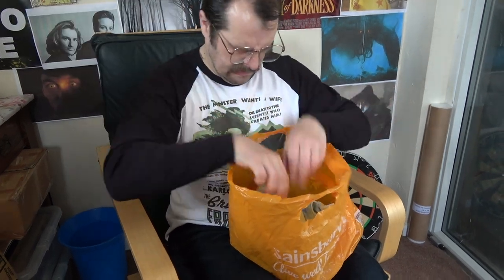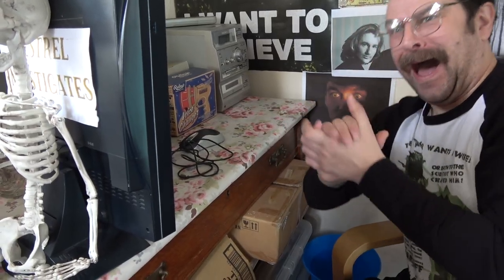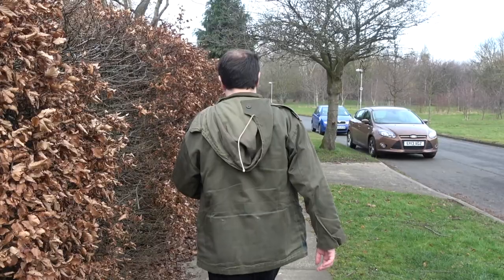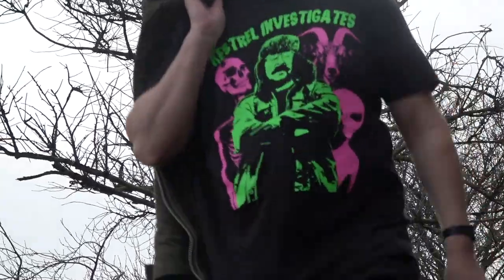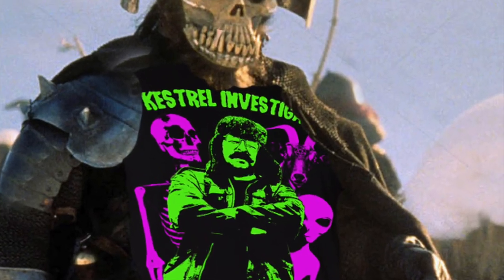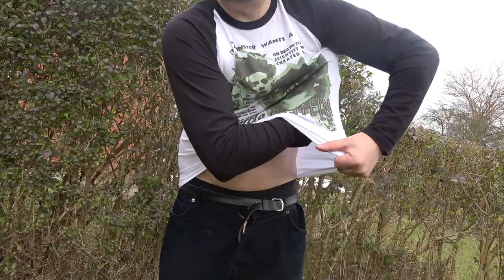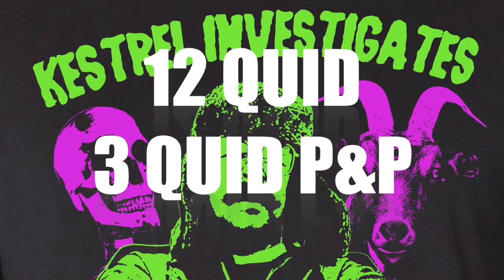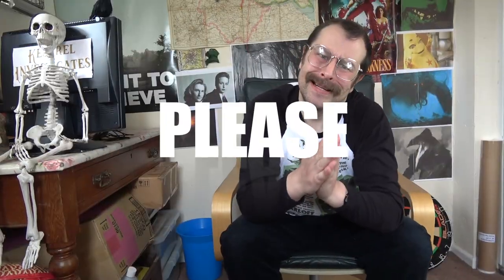Kestrel Tee Shirt Cash-grab! - Paranormal comedy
A cynical greedy cash-grab using members of the public as billboards to advertise our channel. Please buy one. or two.